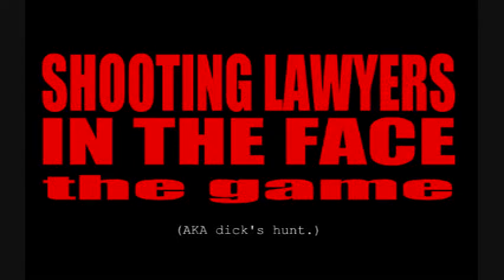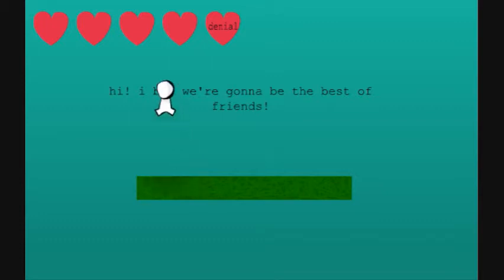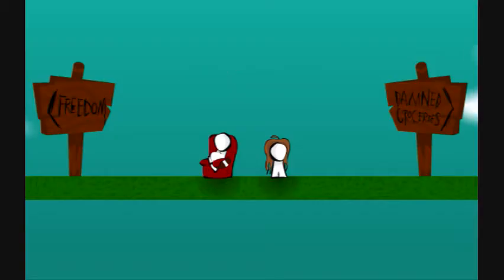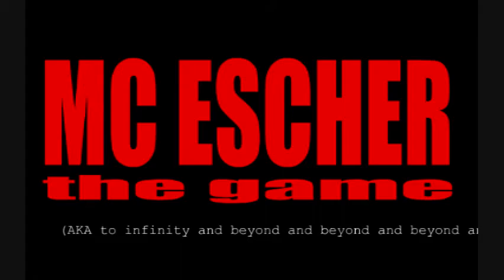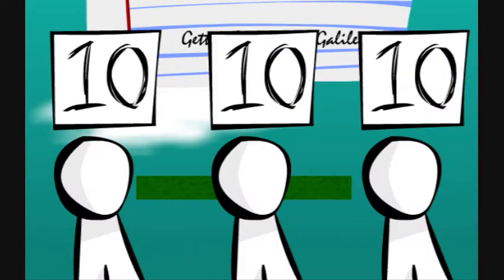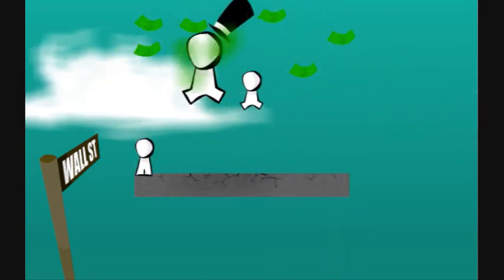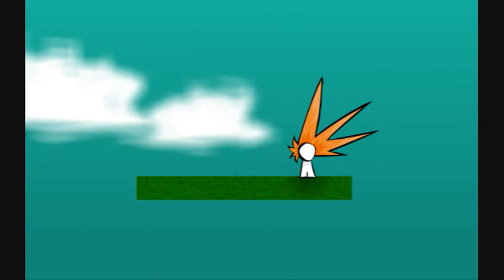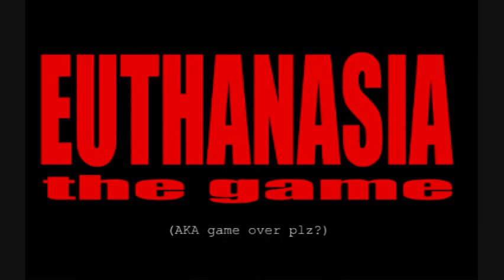Let's Play :TheGame: part 2: This game hates everything.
For reals.